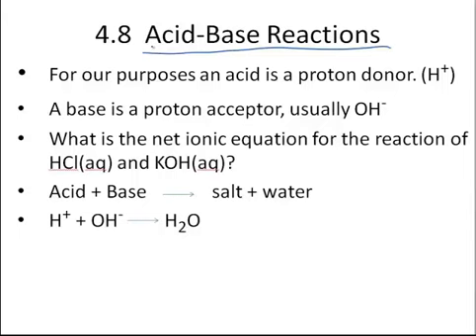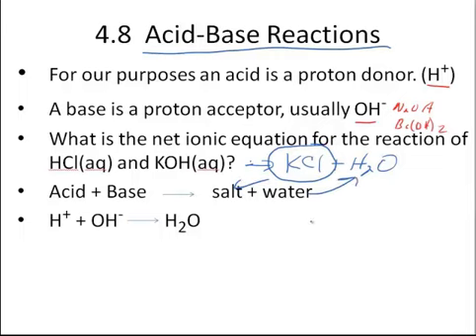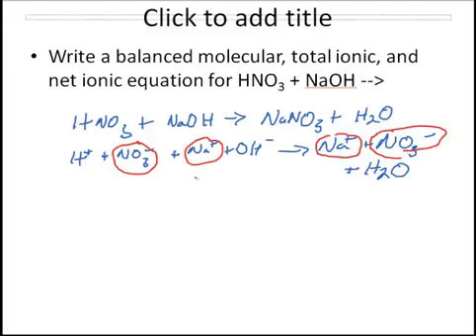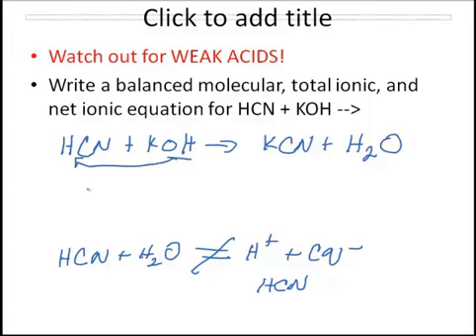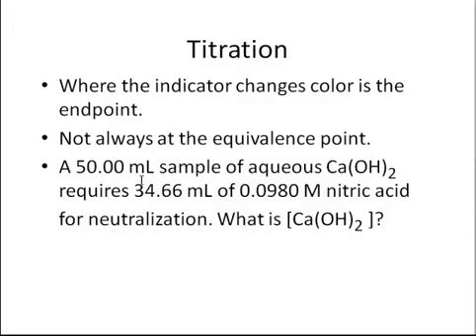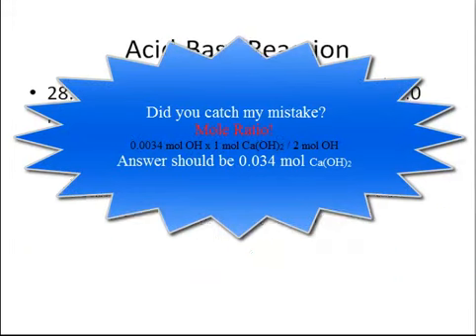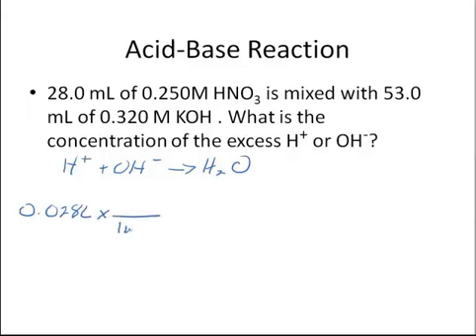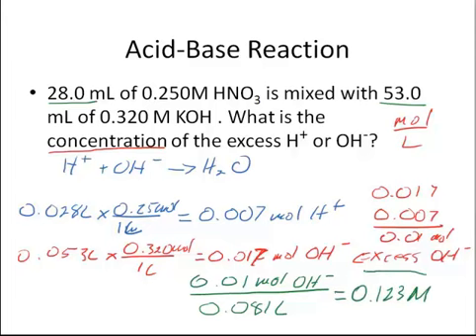Acid Base Reactions (2015)